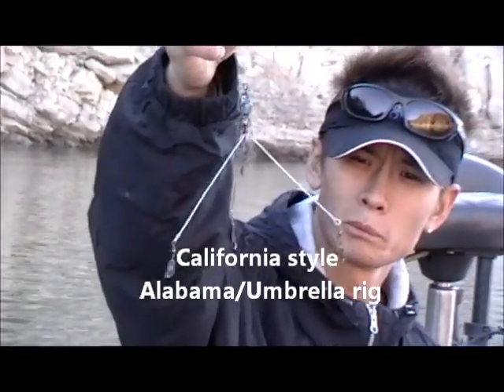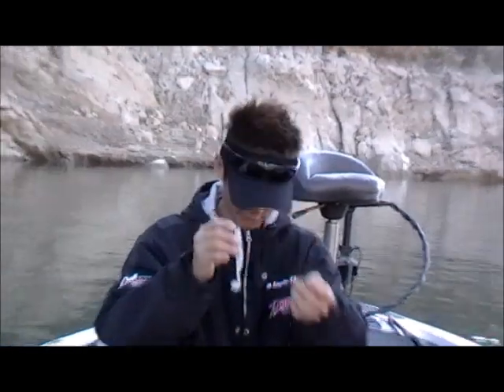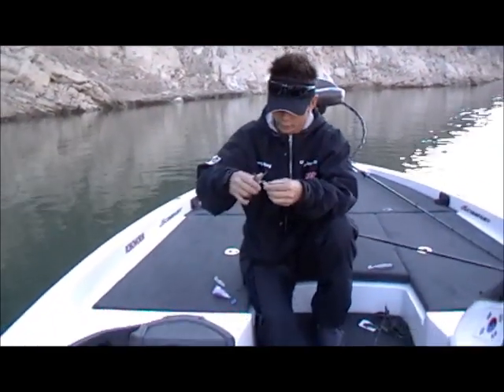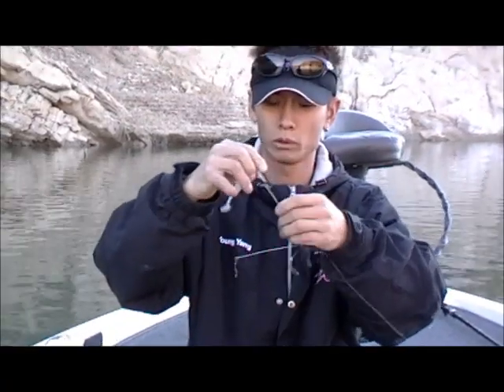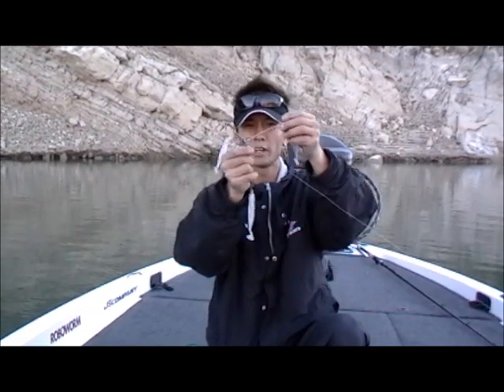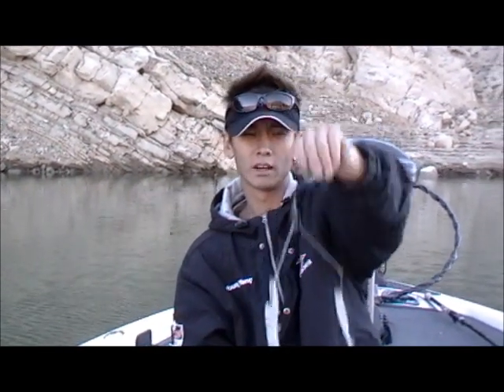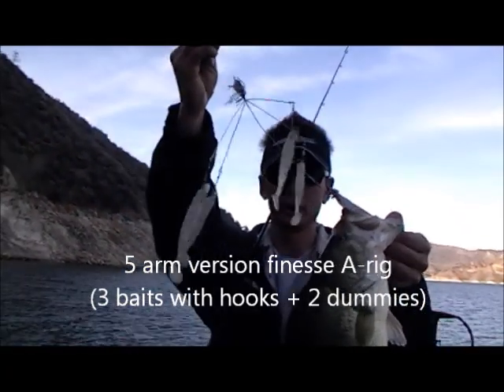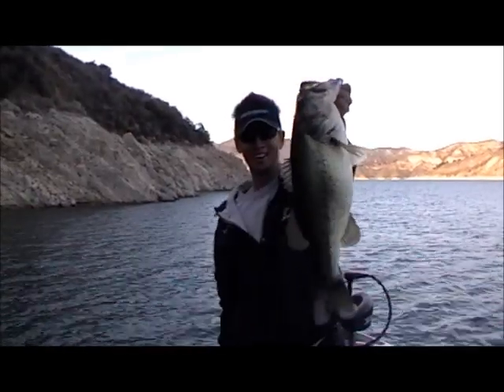Finesse umbrella/alabama rig rigging info.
Finesse style alabama/umbrella rig(by khanbaits)

Detailed rigging info.